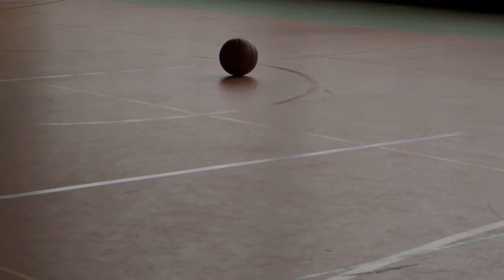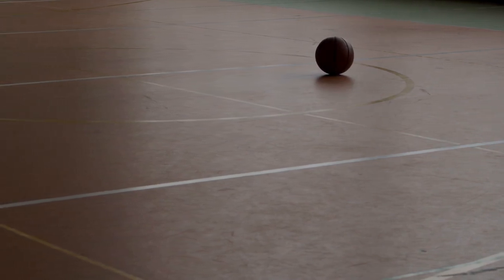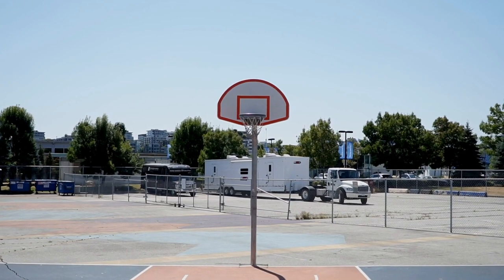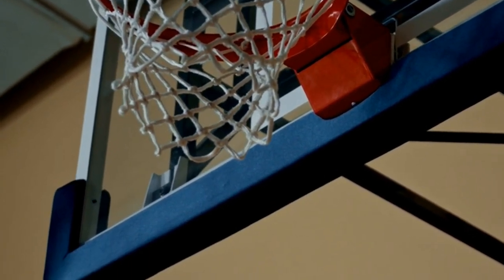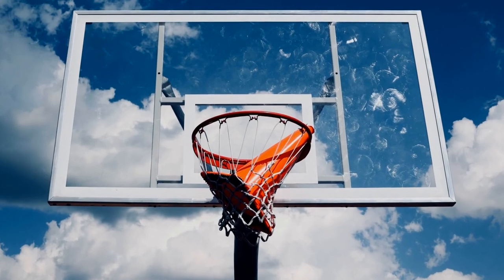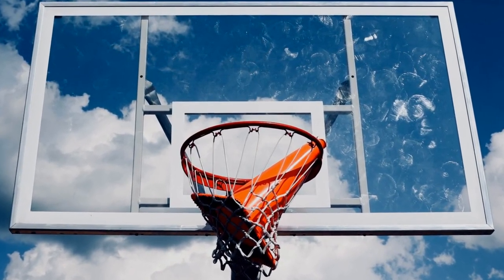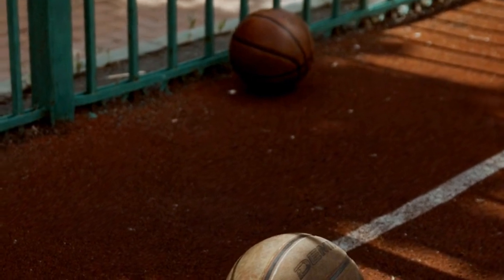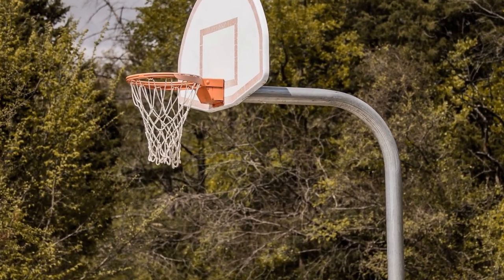How To Install In Ground Basketball Hoop?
Installing an in-ground basketball hoop can be a great way to add a fun activity to your backyard. It's an investment that adds hours of fun and excitement to your home. In this video, we will show you the step-by-step process on how to install an in-ground basketball hoop. We'll go through the materials you'll need, the tools you'll require, and the steps to properly install the hoop. We'll also provide safety tips to make sure you do the job correctly. So, if you're looking to add a basketball hoop to your backyard, this is the perfect guide for you. Watch as we show you how to install an in-ground basketball hoop that will last for years and provide countless hours of entertainment.